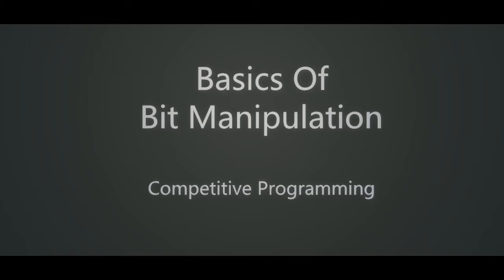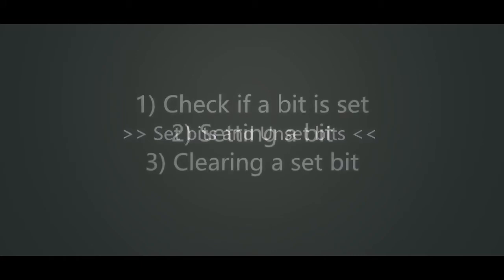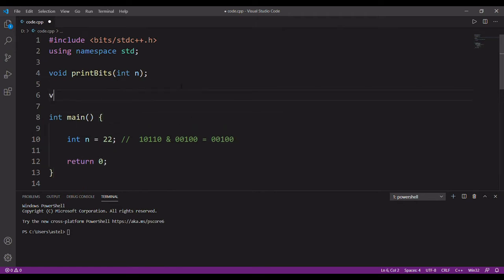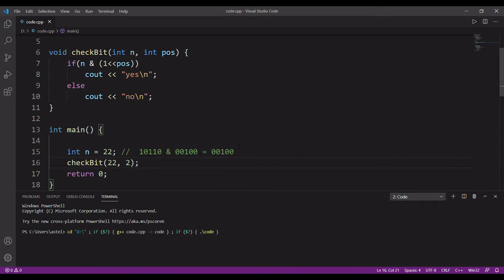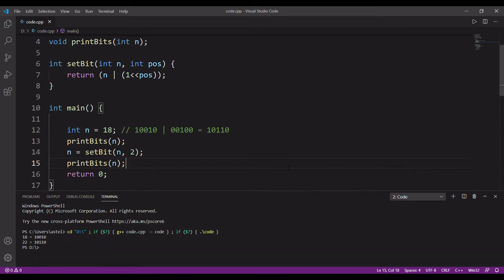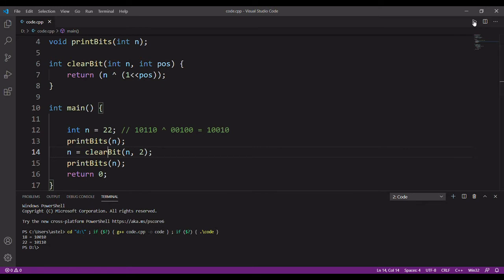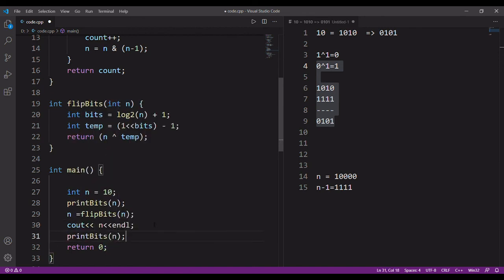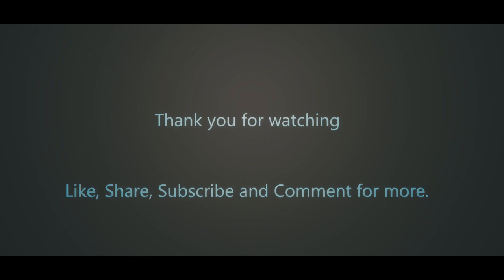Bit Manipulation | Competitive Programming | Master the basics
Hello everyone, today we will be looking at the fundamental techniques most often used in bit manipulation in competitive programming.

Mastering a skill always requires practice after learning, thus I'm leaving few links down below which I personally used when I was learning so that you can start applying these learnings and also learn more about this topic.

00:00 Intro
00:29 Bitwise Operators
01:15 Bit types and operations
01:39 Checking if a bit is set
03:29 Setting a bit
05:16 Clearing a bit
06:24 Post fundamental operations
06:50 Count number of set bits
11:13 Flip all bits of a binary number
14:21 Outro

I would really appreciate any feedback from your side.